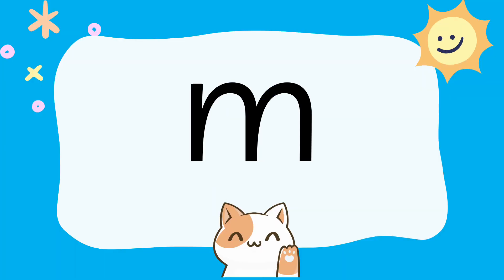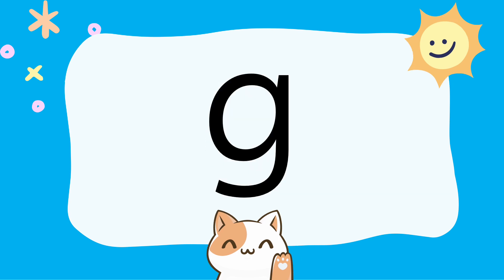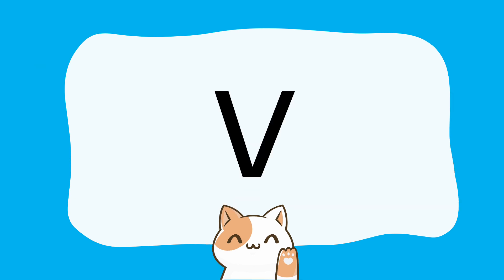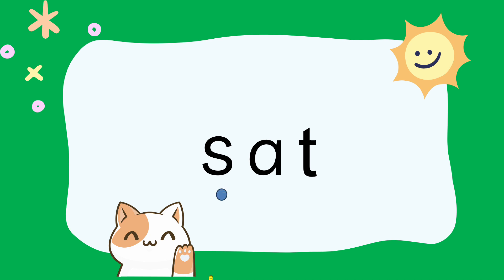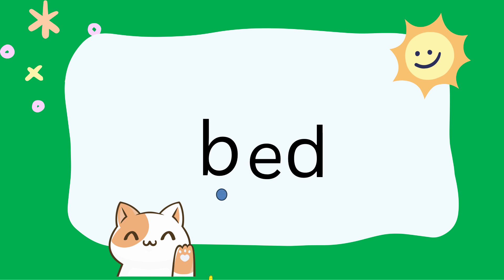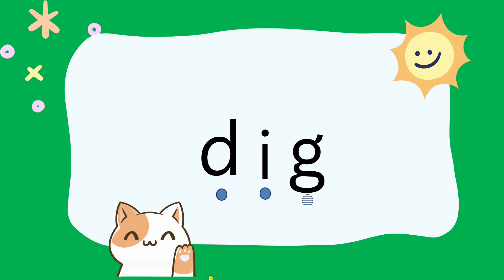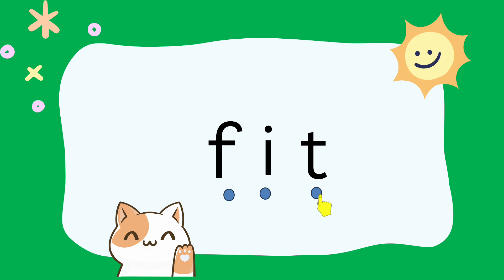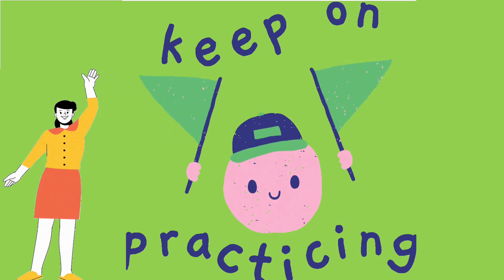Fast-Track Your Child's Reading in Weeks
Unlock the World of English Reading for Kids (Ages 3-5) - Introduce your little ones to the magic of letter sounds, making reading a breeze! Through the art of segmenting and blending sounds, we make learning to read enjoyable and effective. Phonics is the perfect gateway for young minds to embark on their reading journey, and with just 3-6 sounds, your child will start reading words. confidently. Our carefully crafted video is designed to nurture essential skills and transform your child into a fluent reader in no time!

The Path to Mastery: Practice Makes Perfect! Encourage your child to watch the videos and read the words 2-3 times daily to reinforce their letter sounds and master simple CVC words. Consistent practice is the key to unlocking their reading potential and ensuring a remarkable outcome. With each session, your child's confidence will soar as they develop a solid foundation in reading. Embrace this journey together and witness the transformation as your child becomes a skilled and confident reader!